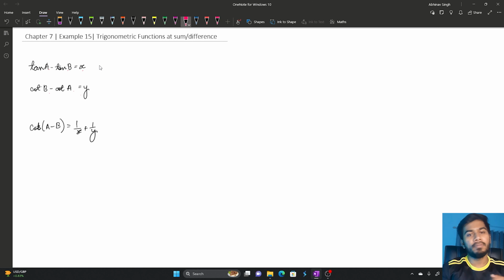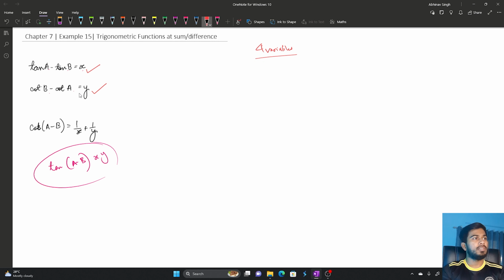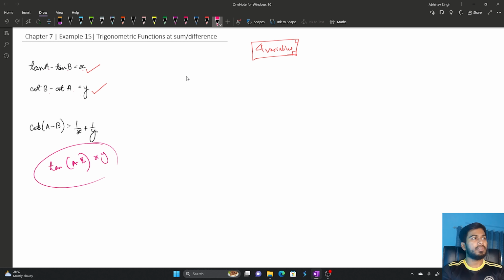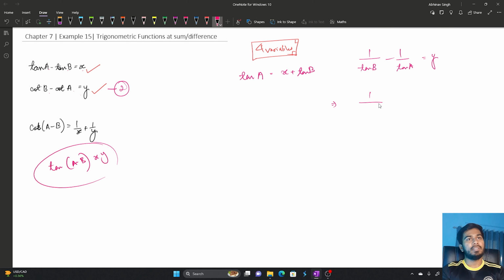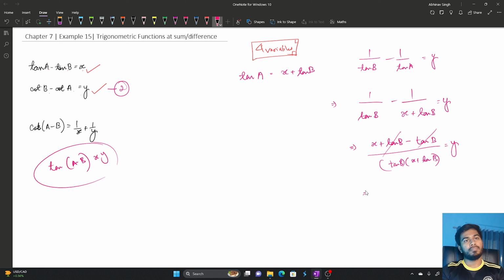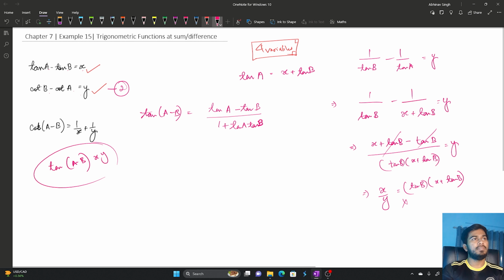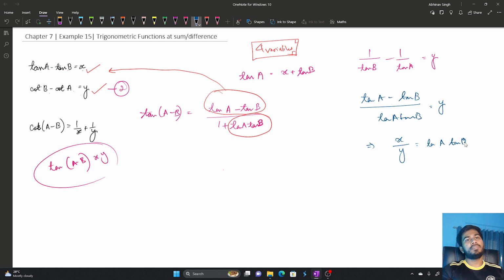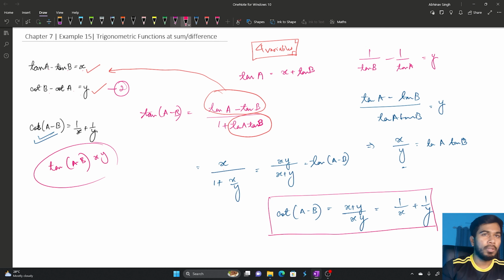Sum/diff of angles | Example 15 | Chapter 7 | Trigonometric Functions at Sum and Diff of Angles